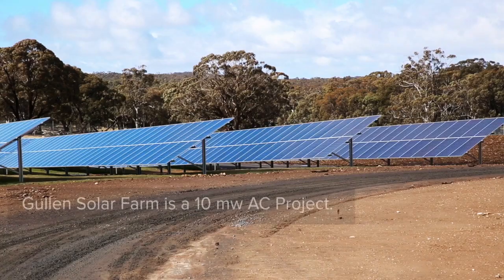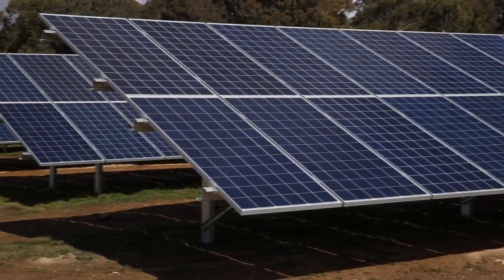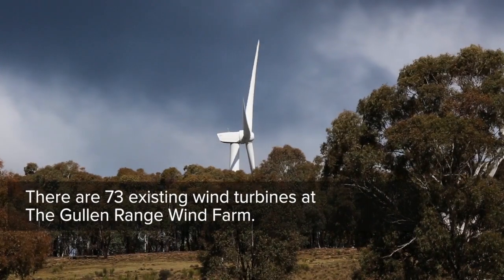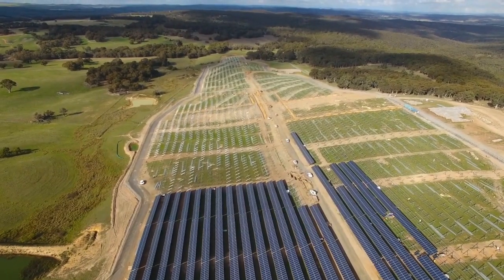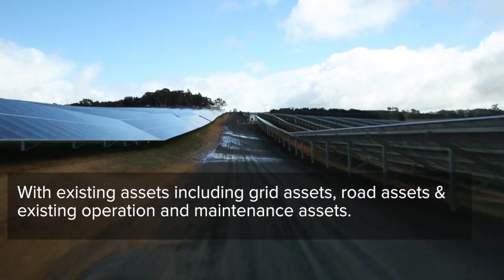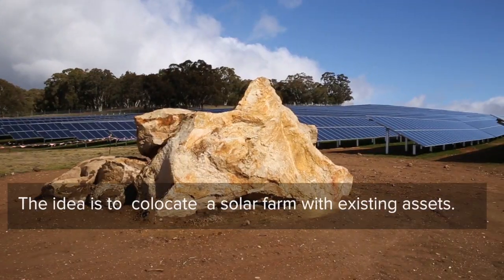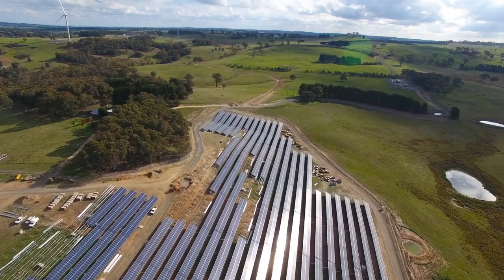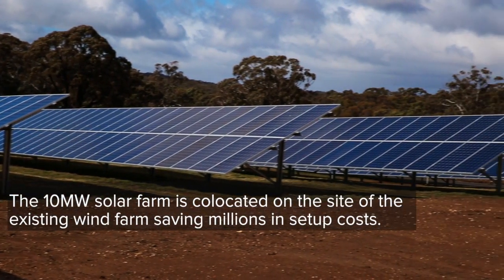ARENA Gullen Solar Farm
Co-location of large scale solar next to the Gullen Wind Farm allows for continuous energy generation, complementing each other and producing power at different times of the day and year.